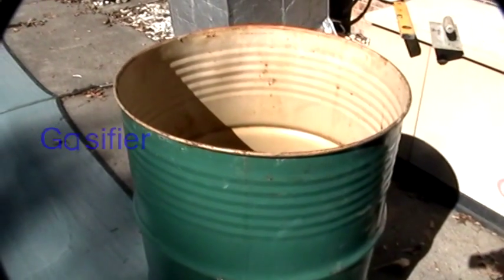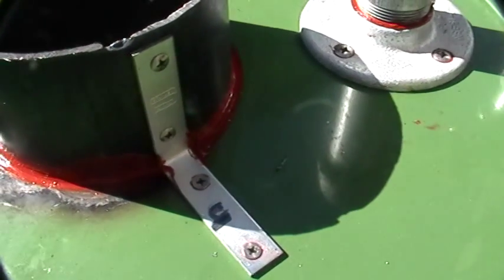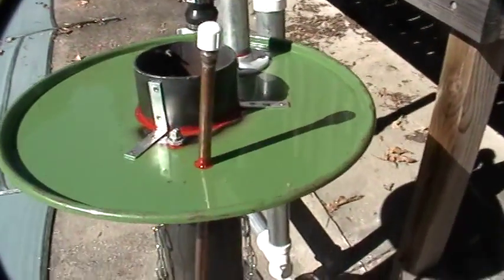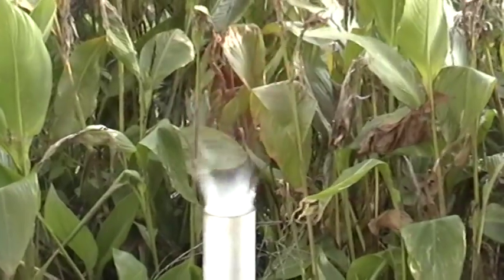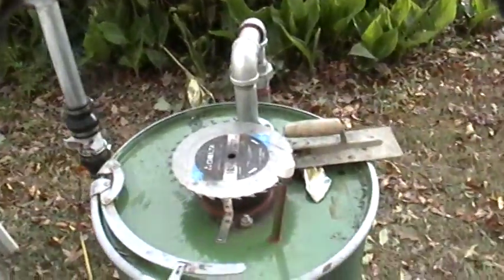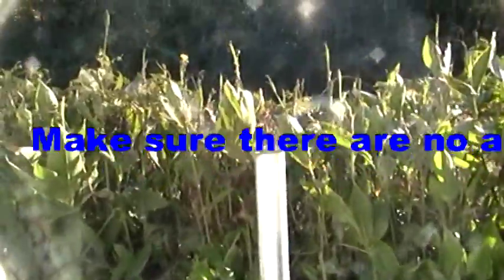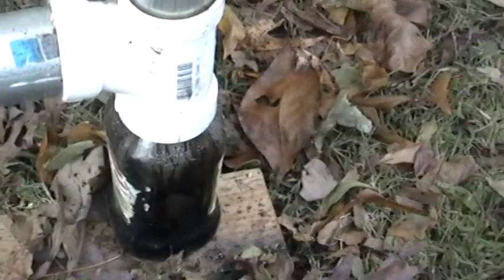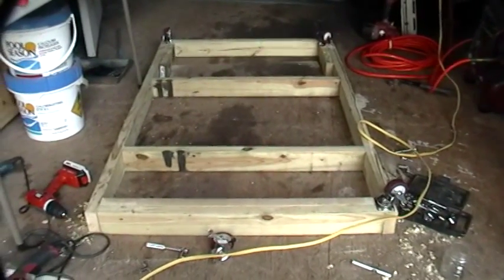Wood Gasifier Project Video 1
My ultimate goal is to run an engine on wood gas. I'm doing this just to prove to myself that I can do it. There are a couple of major ideas regarding wood gas that I had to learn the hard way.
1. You must light off with charcoal.
2. The entire gas chamber from the inlet to the outlet MUST be airtight.
3. A good understanding of the process of gasification and pyrolysis will go a long way. The trick is to "cook" the wood. Not burn it.